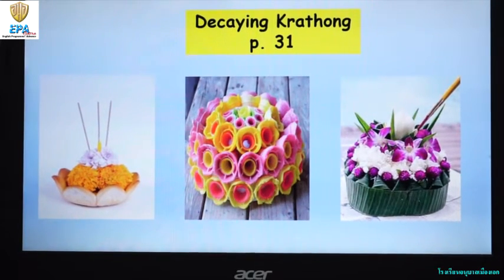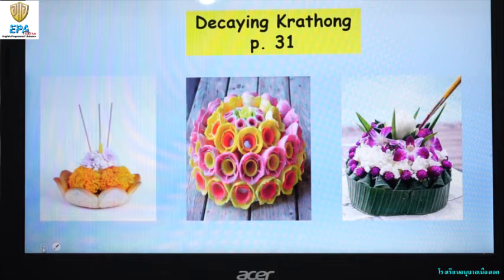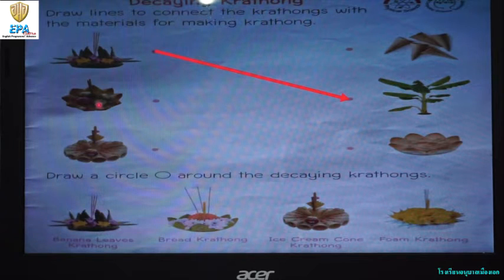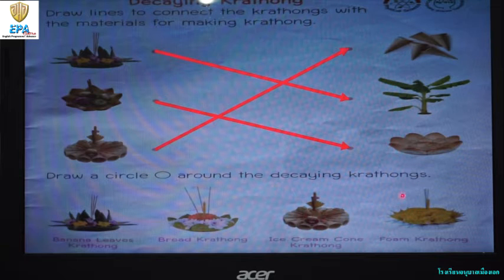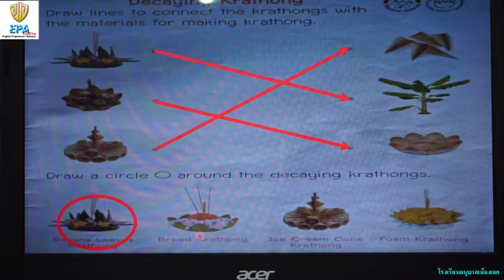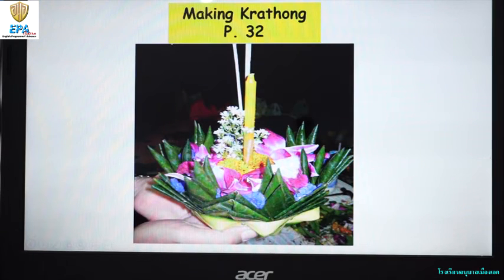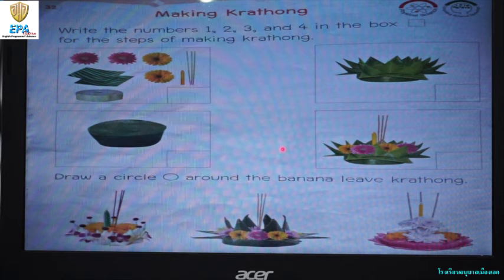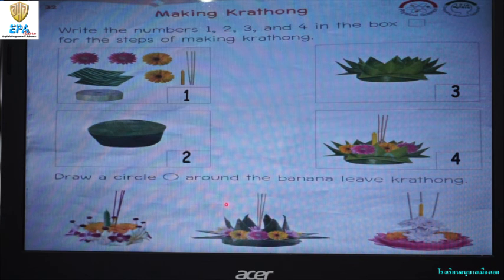MAK (K.3)(Term 1)(2nd Season) 3. SCIENCE (EP.19)